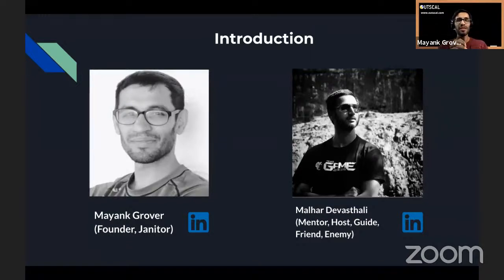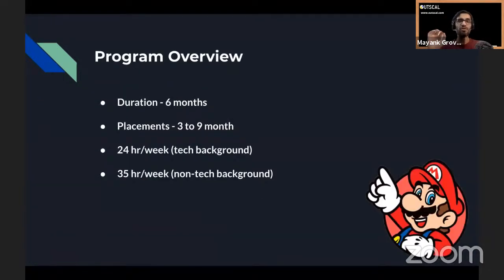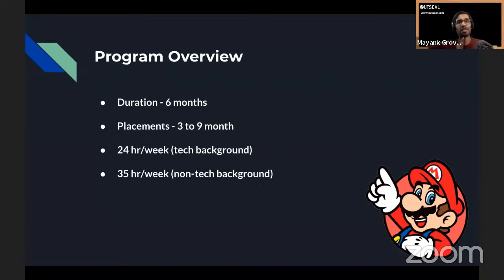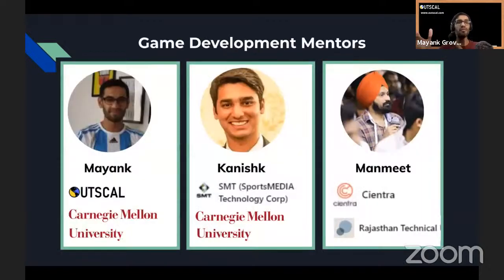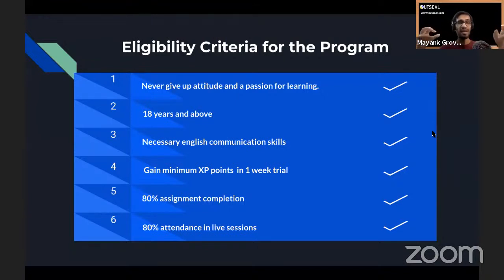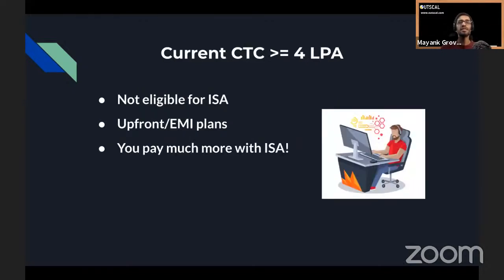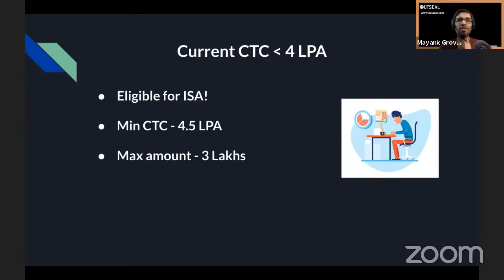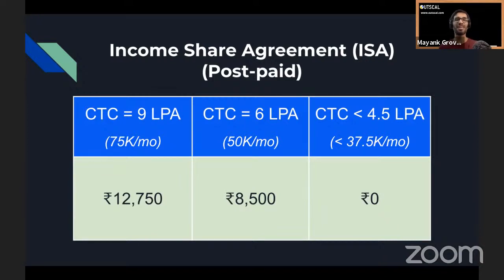Game Dev Clan 15 Kick-off | Ft. Manish Agarwal, Nazara tech | Orientation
Kickstarting Game Development Clan 15
Host: Mayank Grover, Founder of Outscal
Guest: Manish Agarwal, CEO of Nazara Technologies

Orientation of Game Development Clan 15: Land a job in your dream gaming company within 6 months.